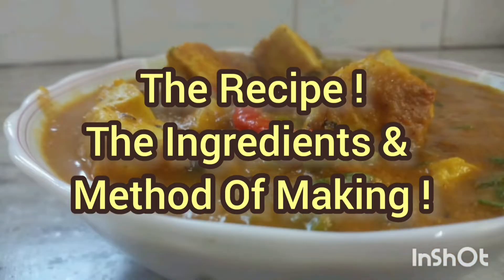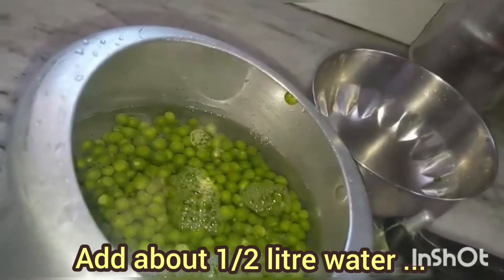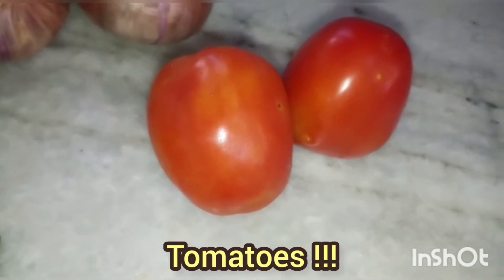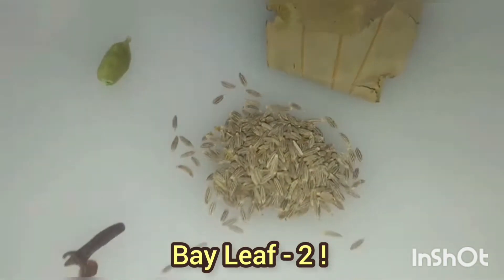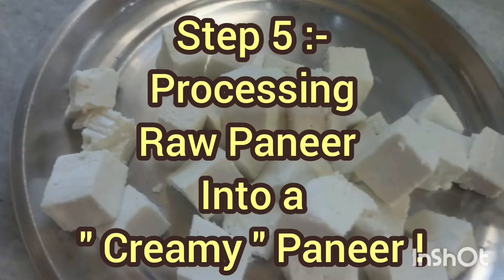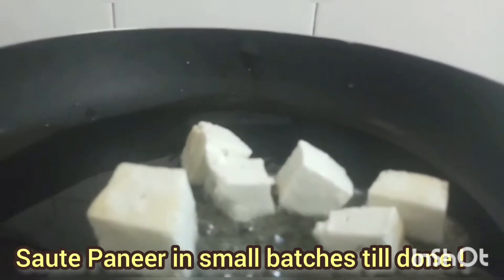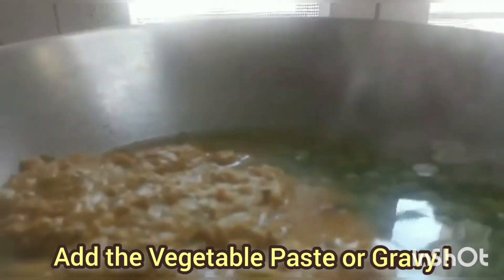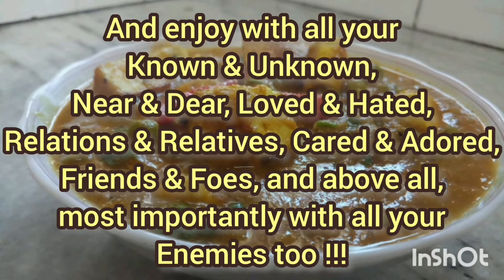How to make Creamy Matar Paneer-A Classic North Indian Favourite Of Every Home, Dhaba & Restaurant !